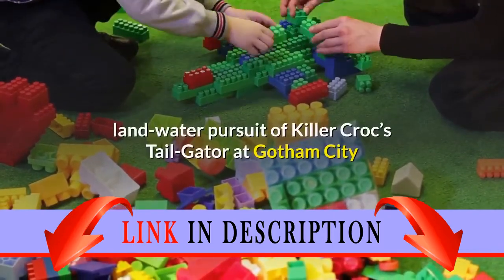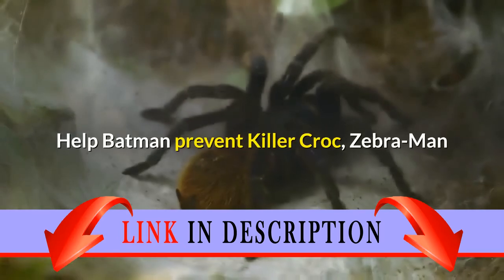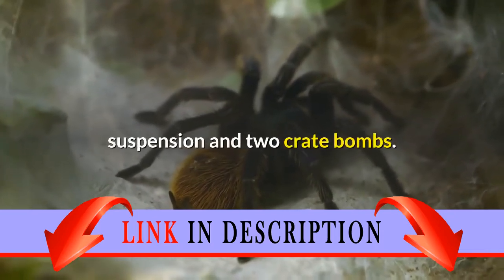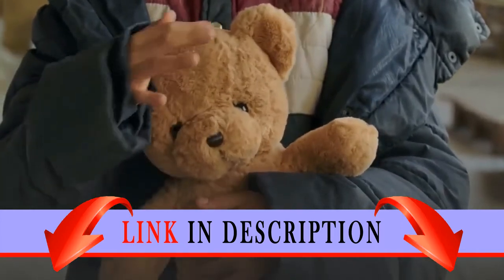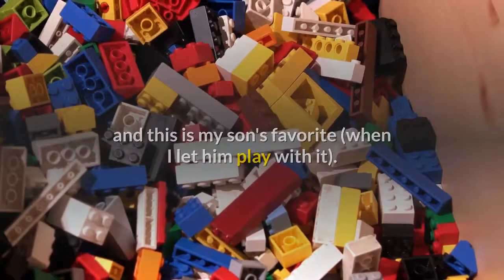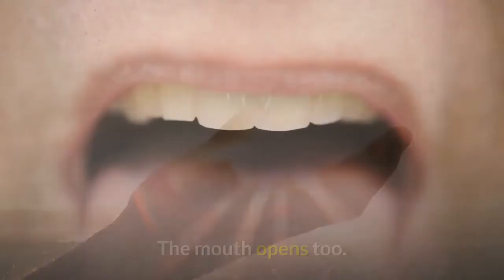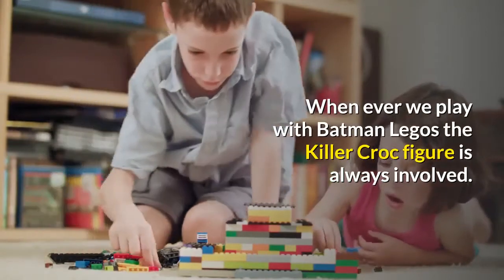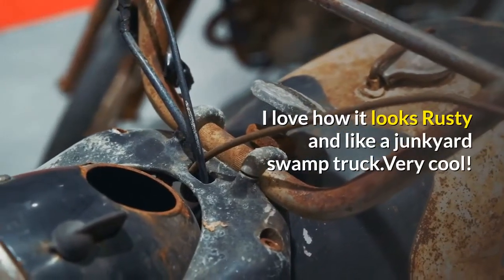LEGO Batman Movie Killer Croc Tail Gator 70907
Build Killer Croc’s Tail-Gator truck and send it into action against Batman on his Batski. Tail-Gator features huge wheels and tires, two crate bombs and driver’s cabin with space for a minifigure!.
Featured in THE LEGO BATMAN MOVIE.
Includes three minifigures, Batman, Zebra-Man and Tarantula, but Killer Croc big figure.
The LEGO Batman Movie building toys are compatible with all LEGO construction sets for creative building.Stage a land-water pursuit of Killer Croc’s Tail-Gator at Gotham City harbor with this action-packed set from THE LEGO BATMAN MOVIE. Help Batman prevent Killer Croc, Zebra-Man and Tarantula from escaping in Croc’s huge Tail-Gator truck featuring big wheels with rubber tires, suspension and two crate bombs. Give chase on Batman’s Batski with two stud shooters. This thrilling Batman toy includes three minifigures with assorted weapons and a big figure. Review:
  I have lots of these Batman movie Legos and this is my son's favorite (when I let him play with it).The Killer Croc figure is awesome! He is NOT a mini-figure. You can open individual claws on the hand. The mouth opens too. He can hold the bat-boat over his head with Batman in his mouth! So fun!When ever we play with Batman Legos the Killer Croc figure is always involved. The truck is cool too. I love how it looks Rusty and like a junkyard swamp truck.Very cool!